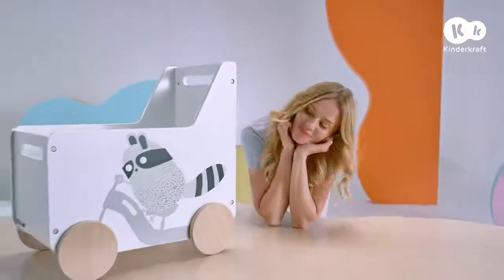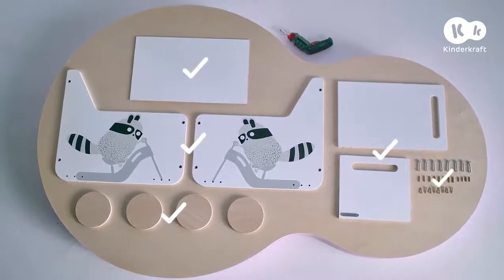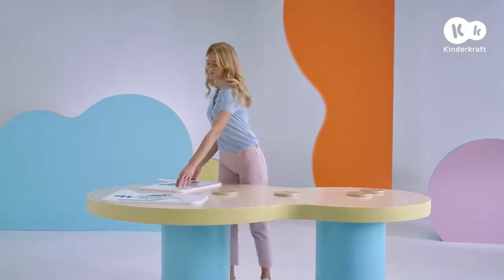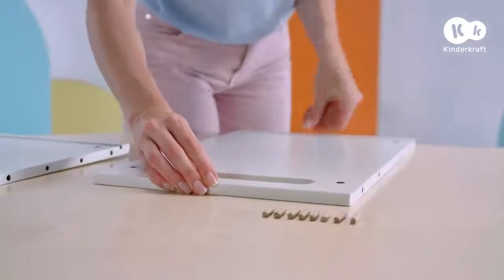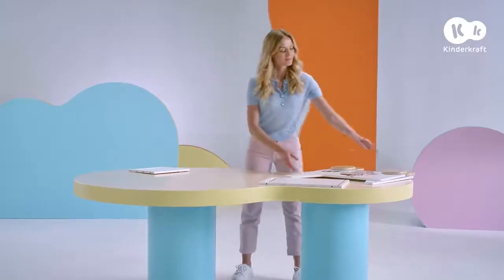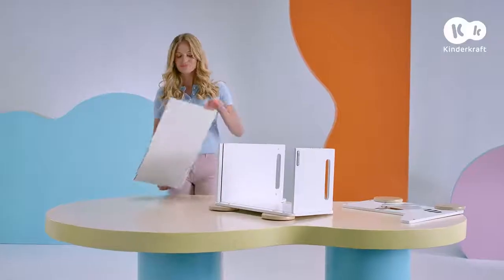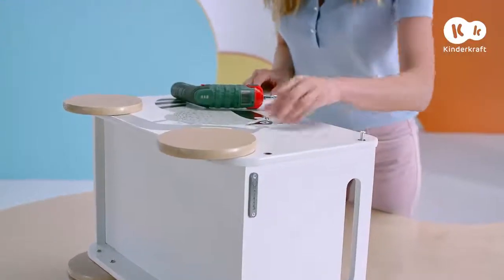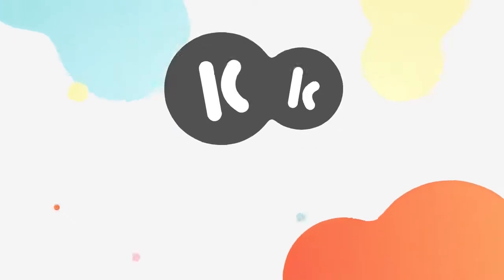How to assemble the Kinderkraft RACOON toy chest How to video Tutorial